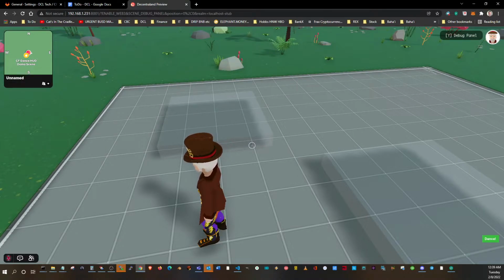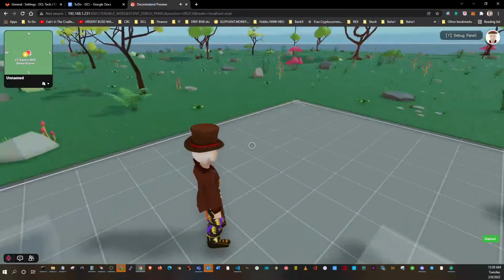Decentraland Tech - Dance Automator Demo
This is a demo of the CFDanceAutomator module I've created for Decentraland SDK scenes.    It also uses my separate CFLocationSensor module as part of the demo as one of the options to trigger the dancing.

With the CFDanceAutomator, you can set up a scene in which avatars can dance continuously, using a random continuous series of the dance "emotes".  This allows a player to be more involved in conversation or listening to music, rather than having to keep busy using the keyboard for restarting dance animations.

The automated dancing can be triggered by varioius things in your scene as demonstrated here, such as the Dance button that comes with the module, or buttons, or some sort of location sensor, such as either
* the standard Builder smart item  called "Trigger Tile Square" that's in the "Toolbox" asset pack, or
* my CFLocationSensor module that is demonstrated in this video.

I license these modules to scene builders at a reasonable cost.
Carl Fravel#3088.

The CFDanceAutomator is also available as a SmartItem, but be aware that the scene will need to be downloaded from the Builder, and the scene.json file editied to enable emotes, and then deployed with the SDK.

Note: an older version video about the dance automator, shows the Dance Automator smart item being triggered by the standard Builder smart item called "Trigger Tile Square" that's in the "Toolbox" asset pack.